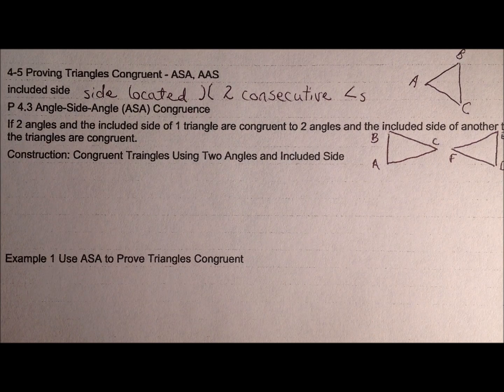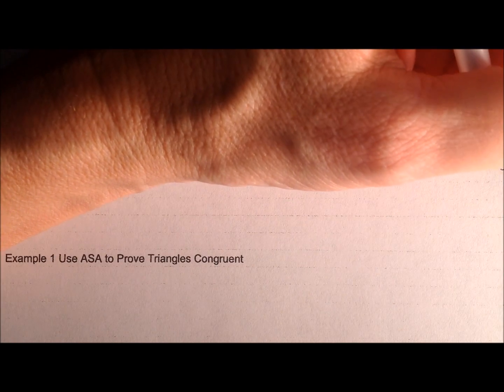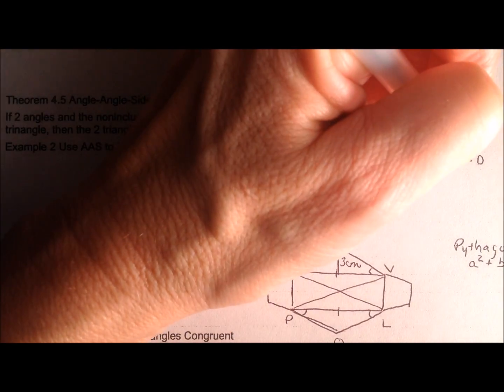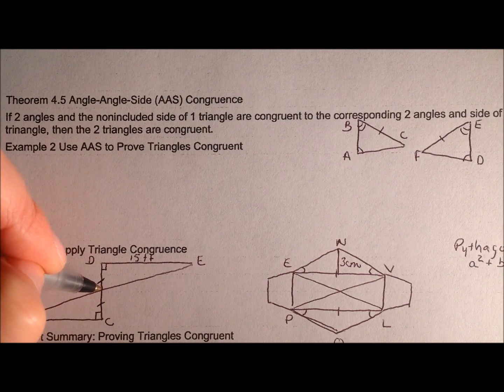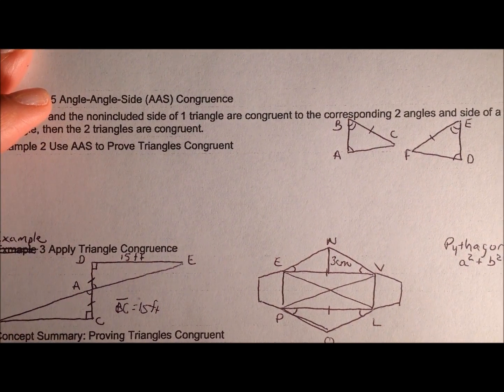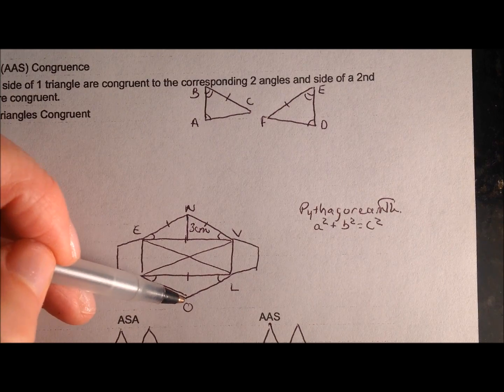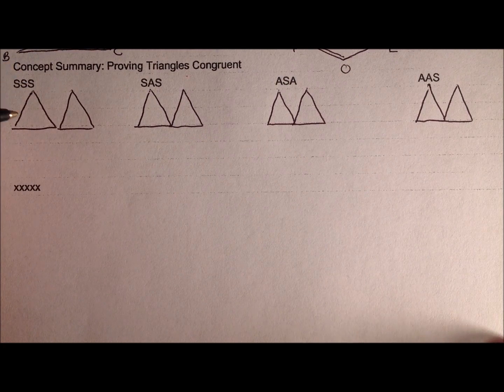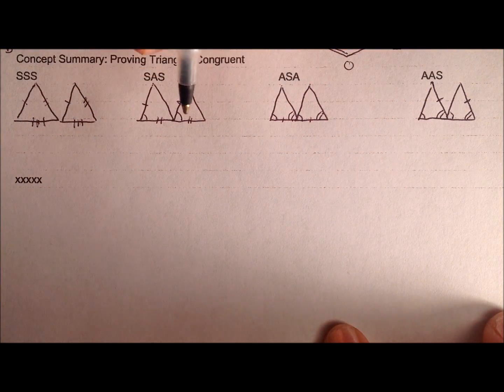Geo 4 5 Proving Triangles Congruent ASA AAA